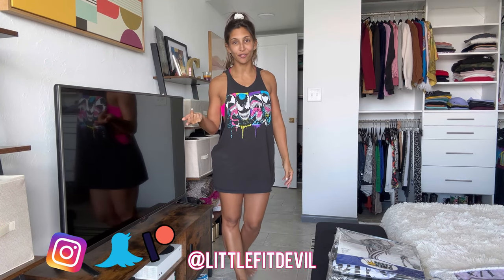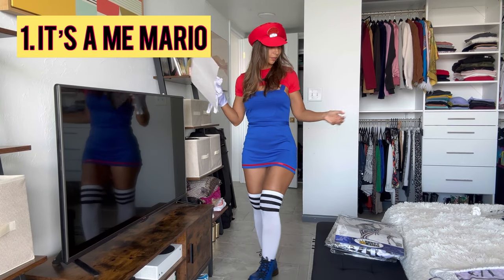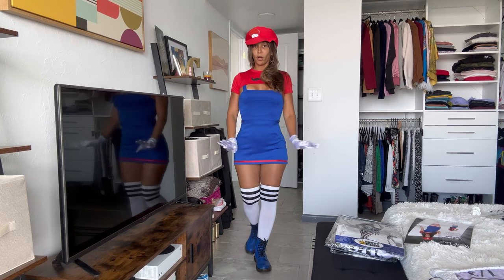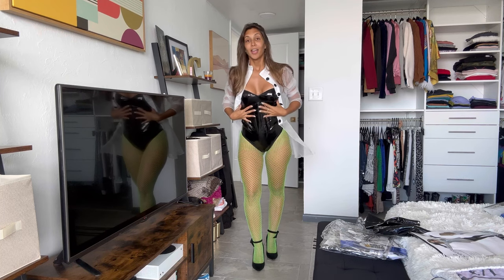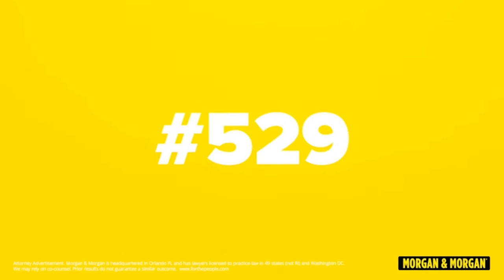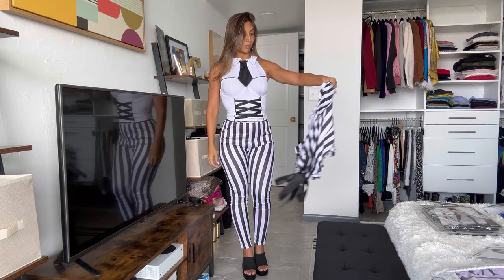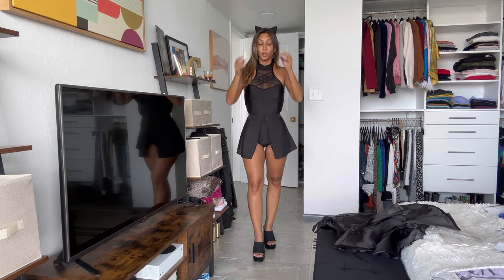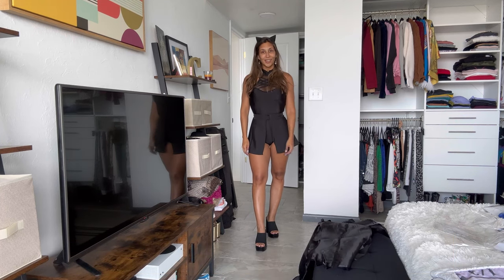Cosplay Series Try-On Haul and Review Part 2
Video Chapters:
00:00 Introduction
01:19 Mario
03:00 Mad Scientist
04:21 Morgan and Morgan
05:11 Beetlejuice
06:45 The Bat
08:28 Outro